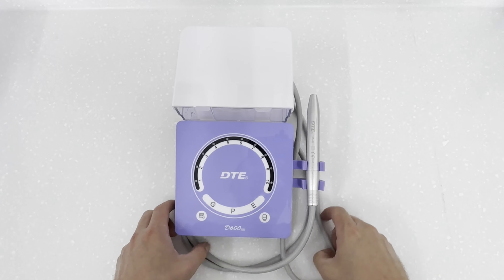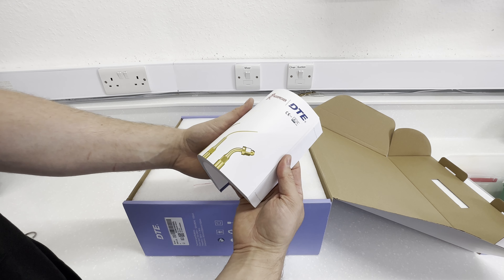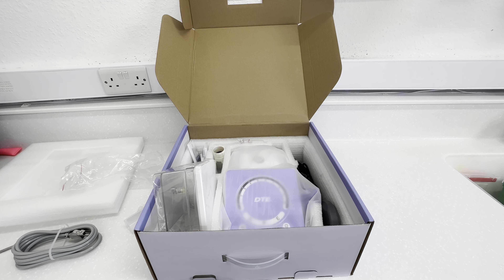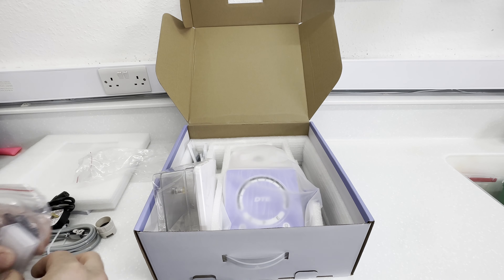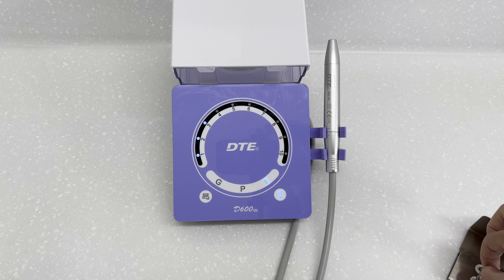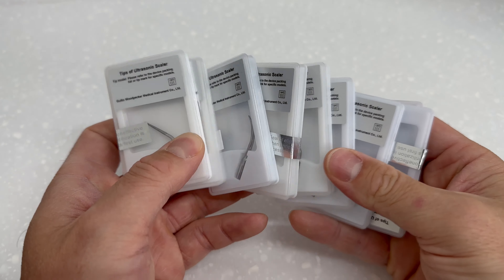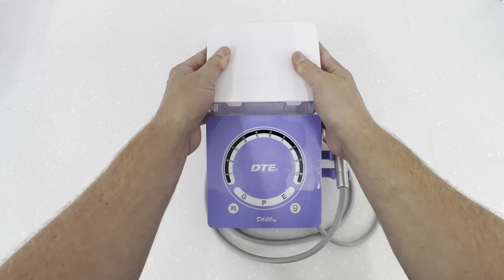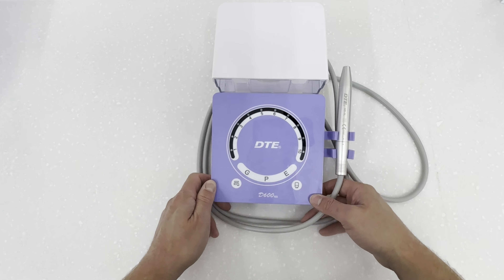BEST ULTRASONIC SCALER? - D600 FULL REVIEW!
Absolutely amazing ultrasonic scaler by DTE (woodpecker). this unit is as solid as any mobile scaler could ever be, and I'm sure will last a long time, even in the busiest of dental practices. This review shows a complete unboxing, how to set up the unit, and all the extra tips that are included in the box. comment if you have any questions!